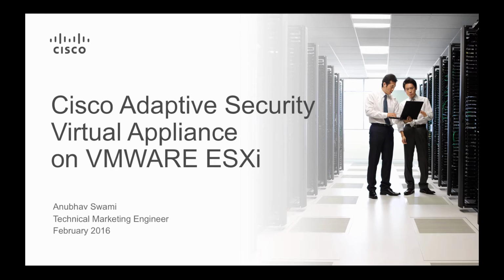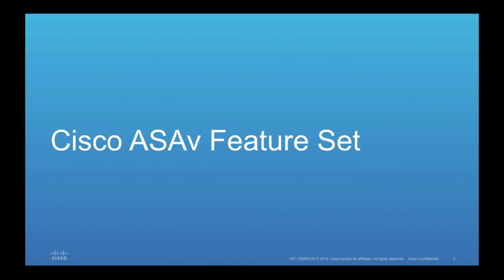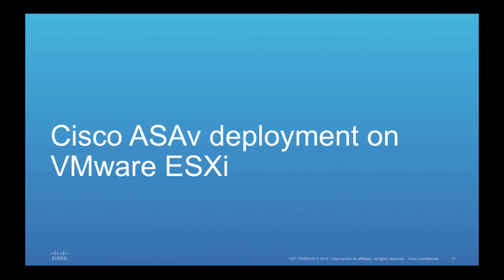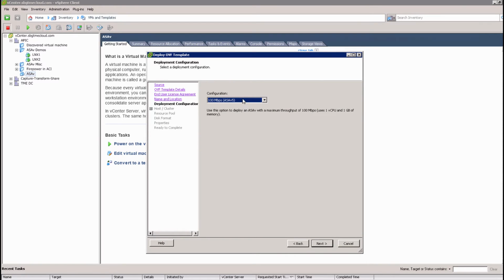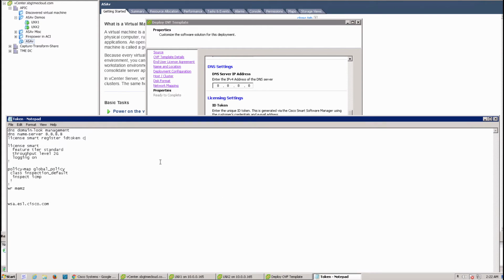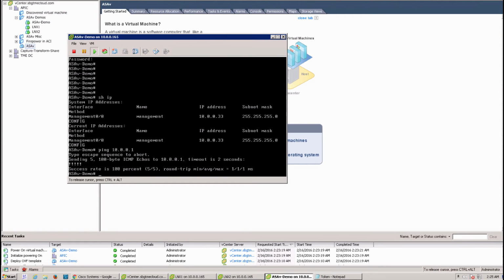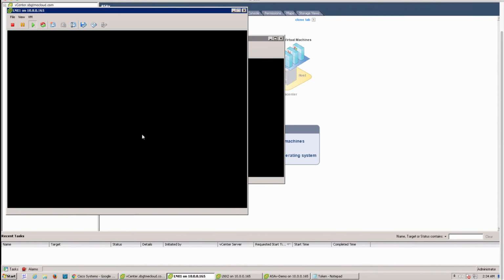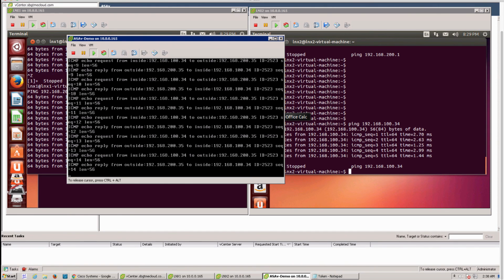Deploy ASAv onto ESXi host using vCenter (2016)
Review a video that shows you how to obtain an ASAv image for vCenter installation and how to deploy, license, and set it up to allow communication between virtual network segments.